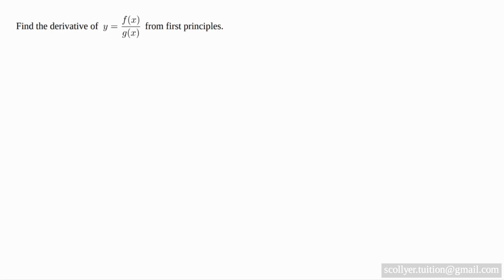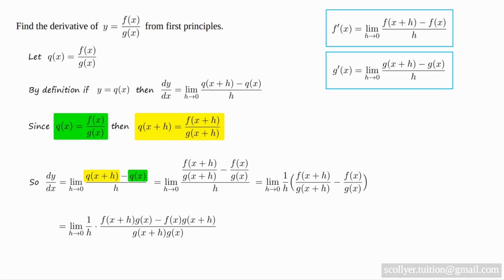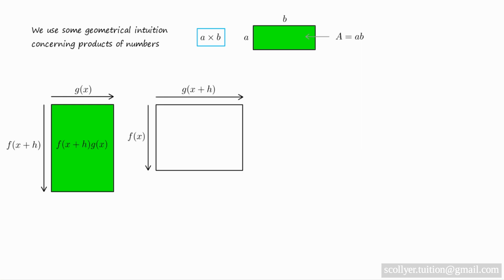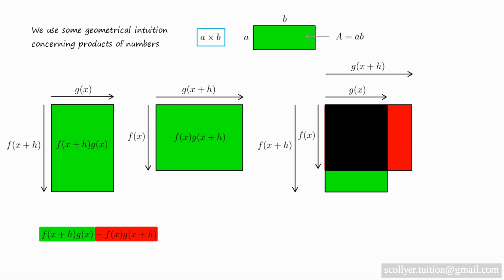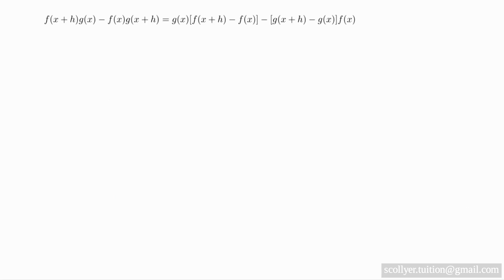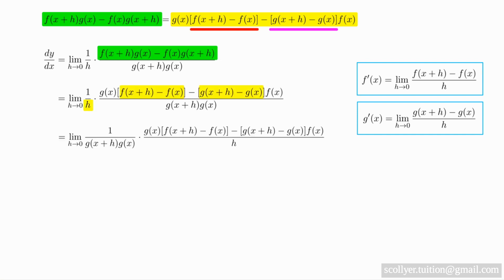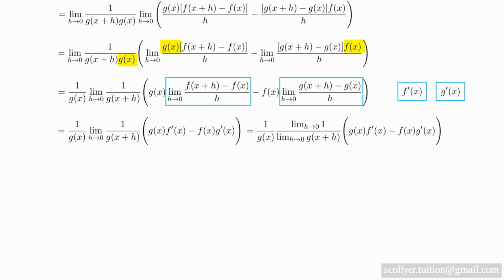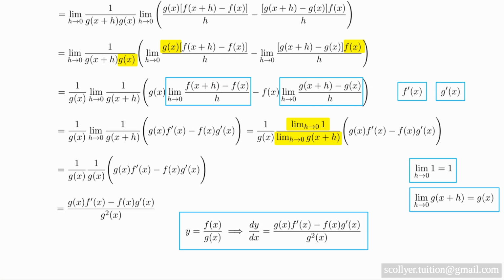(*) Differentiation (First Principles): 14. Derivative of y = f(x)/g(x)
[Proof of the Quotient Rule]

This video shows how to find the derivative of the function y = f(x)/g(x), where f(x) and g(x) are functions of x, from first principles.

The result, which is that dy/dx = [ g(x)f'(x)-f(x)g'(x) ] / g^2(x), is known as the quotient rule for differentiation.